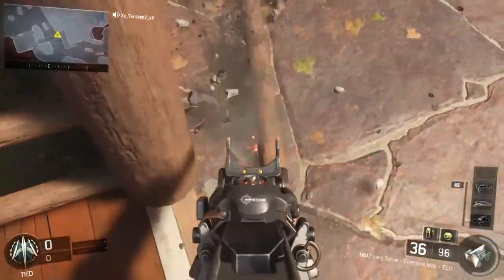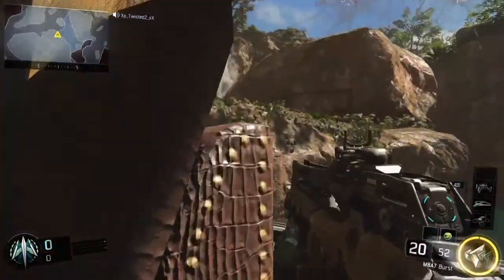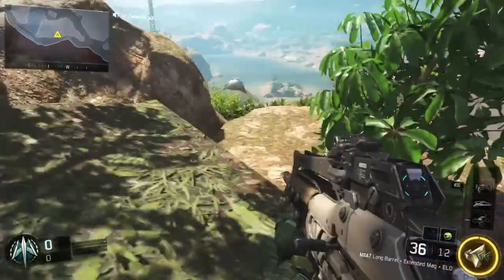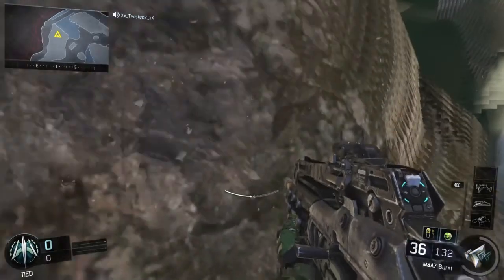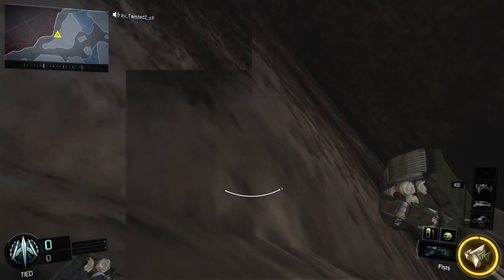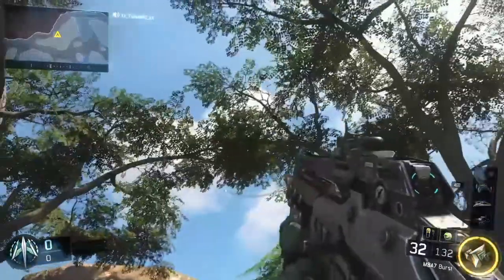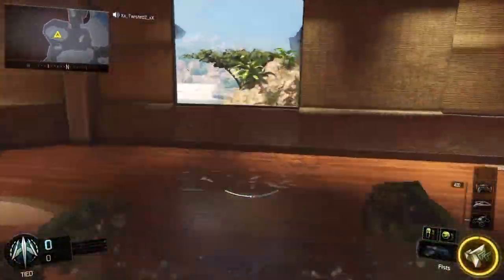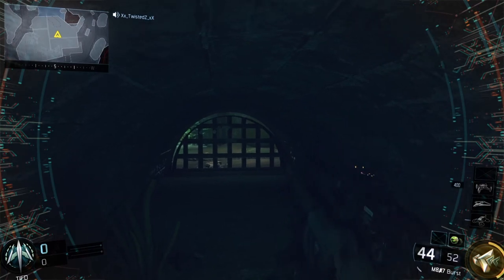BO3 HUNTED WALL BREACH!! (WATER FALL)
Hunted wall breach